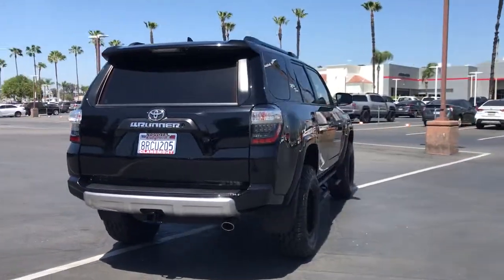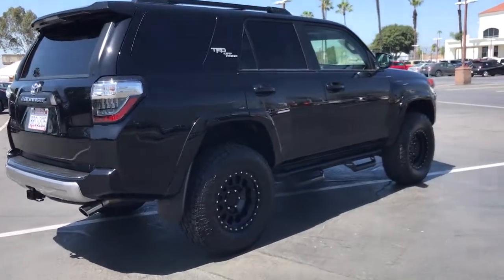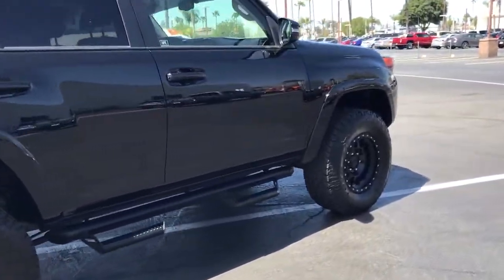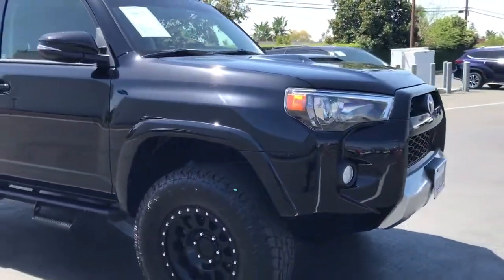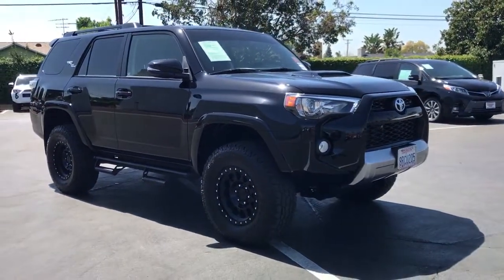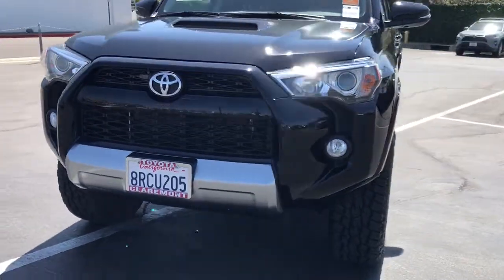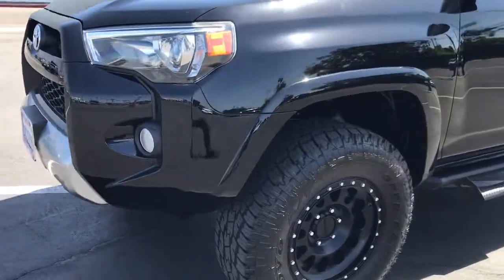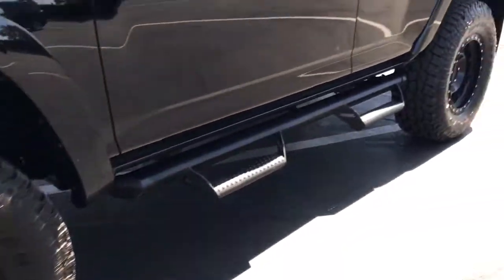2019 Toyota 4Runner Claremont, Ontario, Pasadena, Anaheim, CA 00305203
Black Used 2019 Toyota 4Runner available in Claremont, California at Claremont Toyota. Servicing the Ontario, Pasadena, Anaheim, CA area.
2019 Toyota 4Runner TRD Off-Road Premium - Stock#: 00305203 - VIN#: JTEBU5JR7K5724244

Claremont Toyota
601 Auto Center Drive

Looks and runs great. Good tires and brakes. Engine and transmission run smooth. Damage free. Immaculate inside and out. FREE CARFAX! We have great interest rate and financing for ALL credit situations.. Black 2019 Toyota 4Runner TRD Off-Road Premium 4WD 5-Speed Automatic with Overdrive 4.0L V6 SMPI DOHC 4WD Black Graphite w/Fabric Seat Trim.Odometer is 17062 miles below market average!Awards:* 2019 KBB.com Best Resale Value Awards * 2019 KBB.com Brand Image Awards